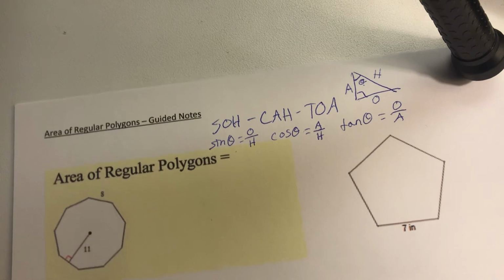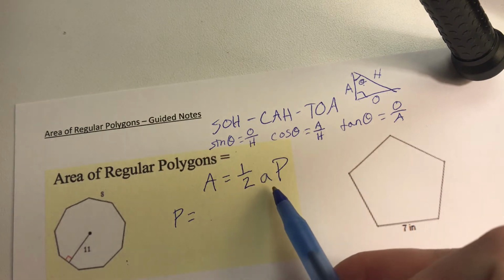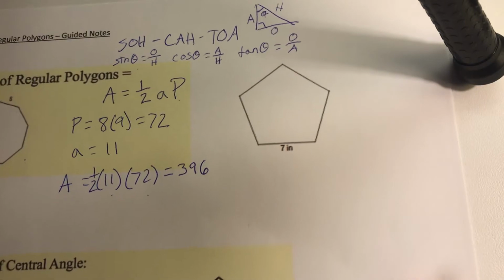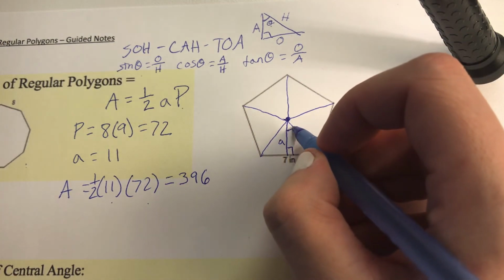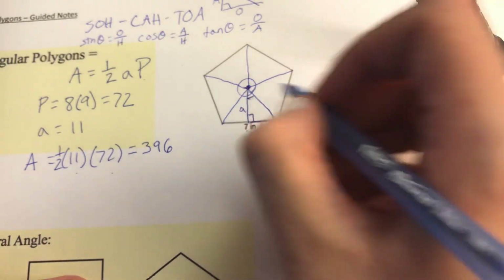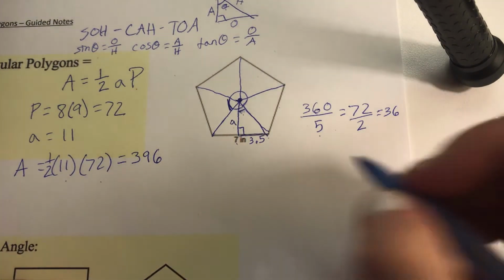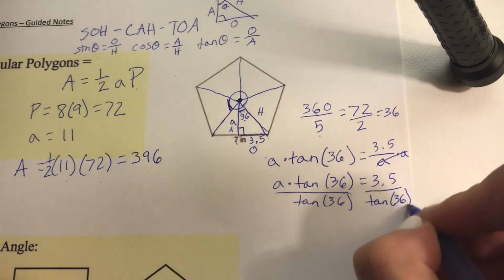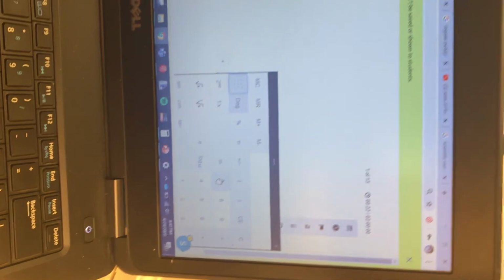Geometry- Area of Polygons- Part 1